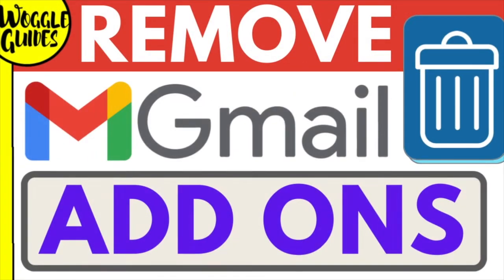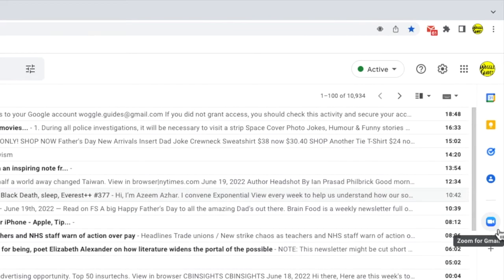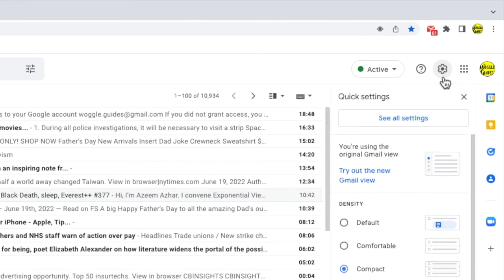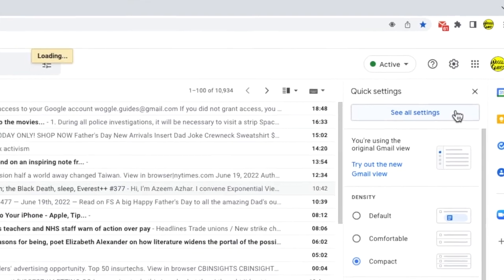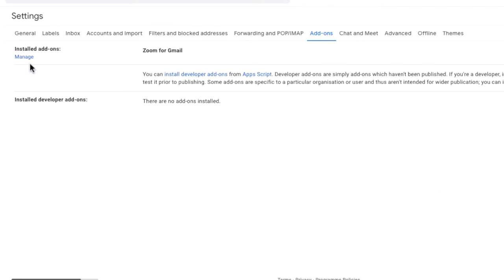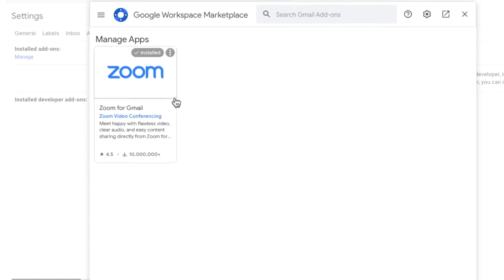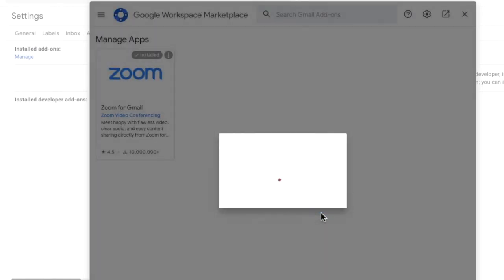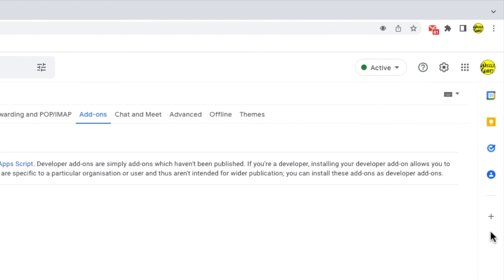How to remove an add on for Gmail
In this guide, I’ll explain how you can quickly uninstall an add-on for Gmail

🕔  Key Moments
00:00 | Introduction
00:10 | How to remove an add on for Gmail
02:01 | Wrap up